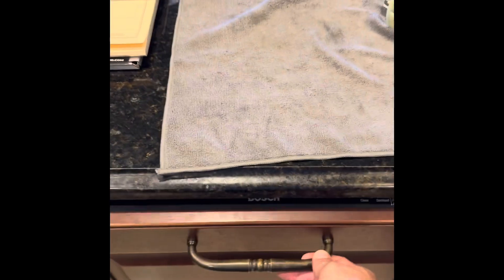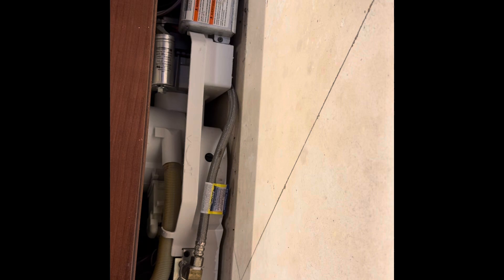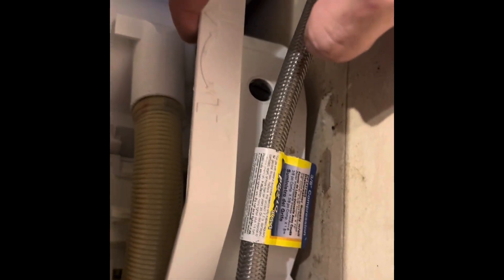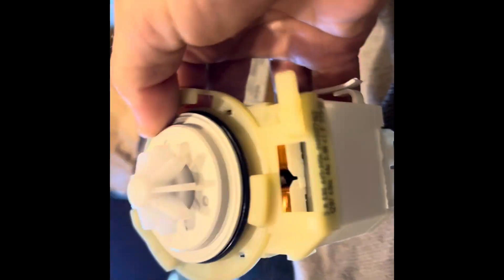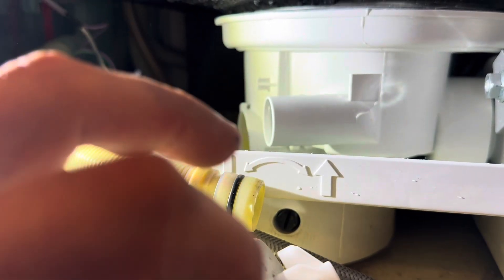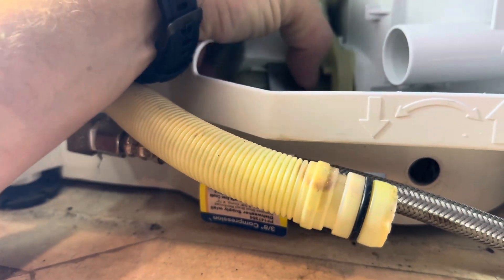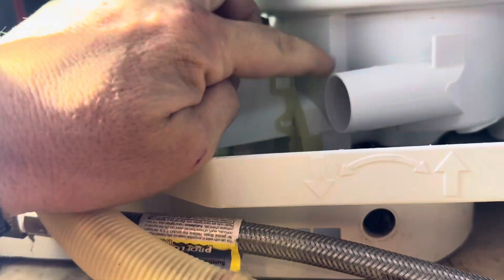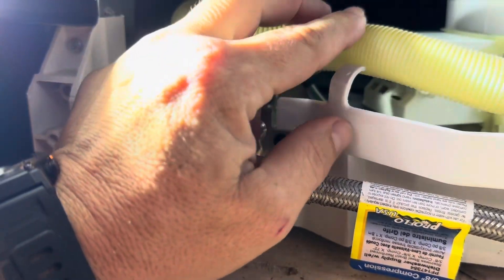How to replace a drain pump Bosch Dishwasher without removing the Door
Showing you how easy it is to replace a drain pump on an older Bosch Dishwasher.